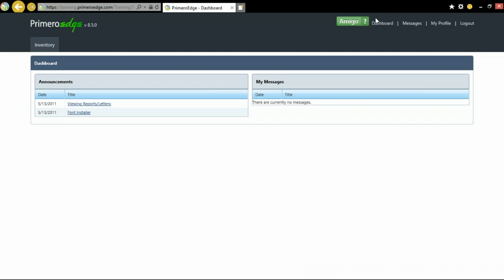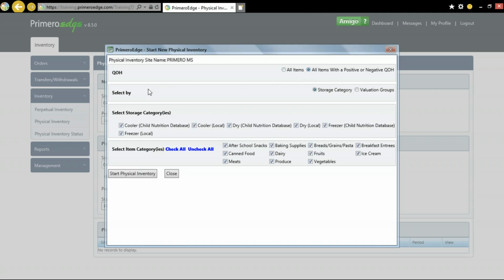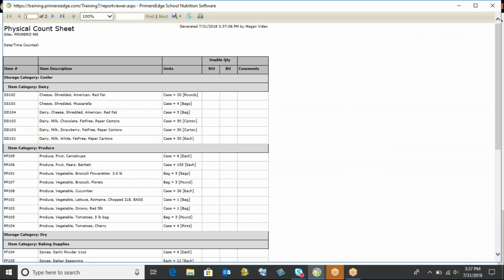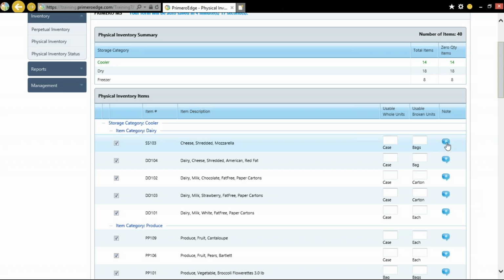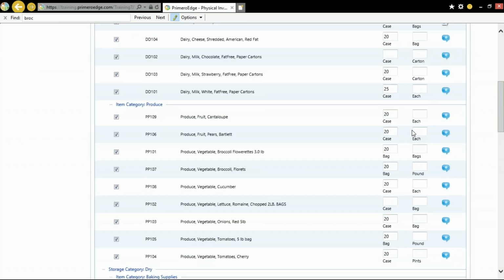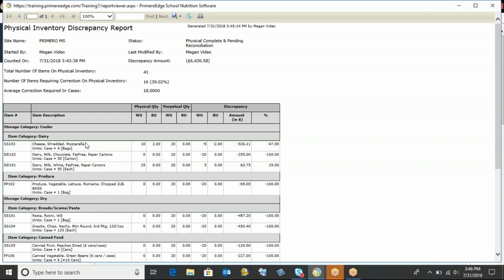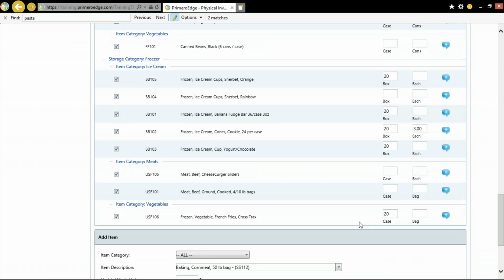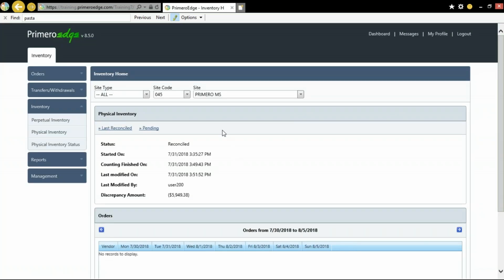Inventory Physical 2